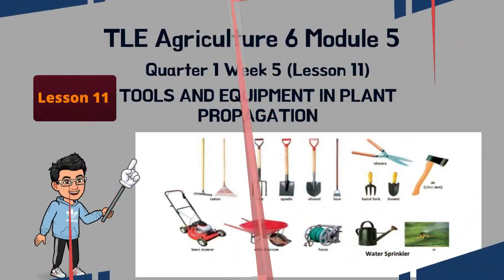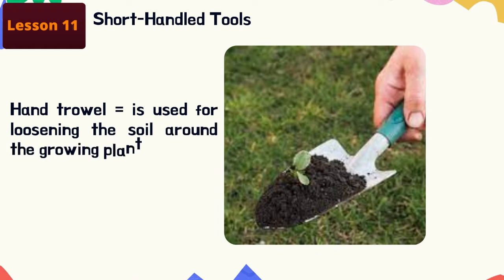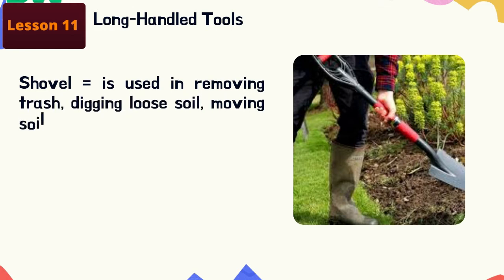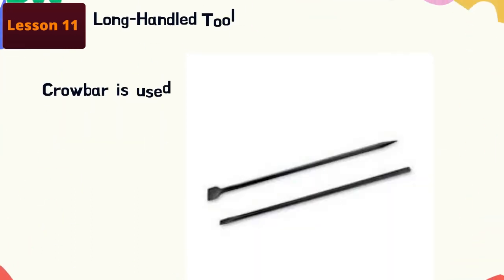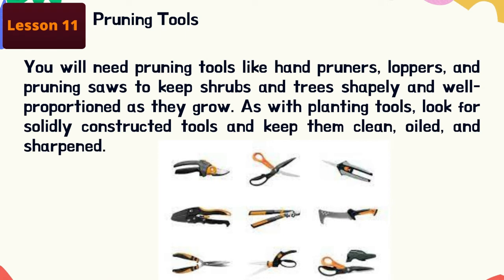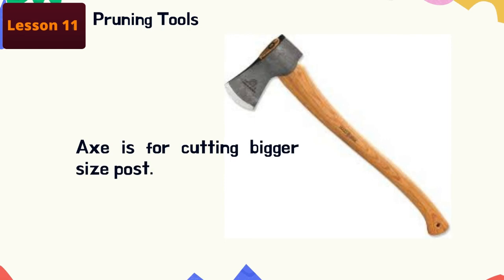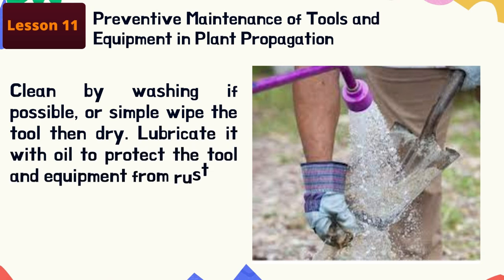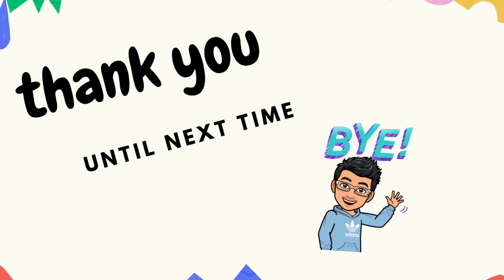TLE 6 Module 5 Agriculture Lesson 11 Tools and Equipment in Plant Propagation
TLE6AG0d-5: Propagates trees and fruit-bearing trees using scientific processes:
Identifies the appropriate tools and equipment in plant propagation and
their uses
Lesson 12: DEMONSTRATE SCIENTIFIC WAYS OF PROPAGATING FRUIT-BEARING TREES